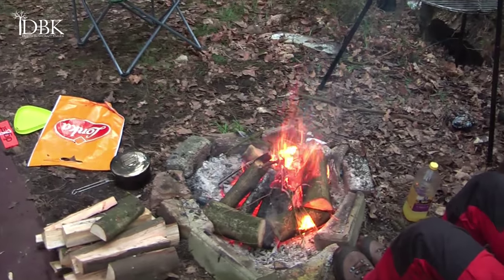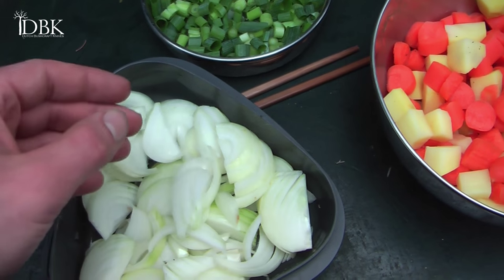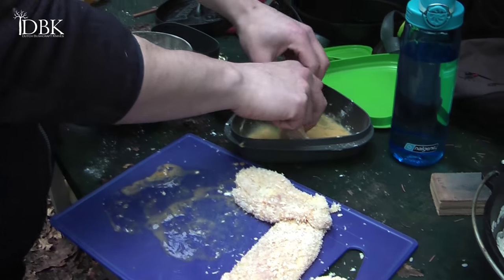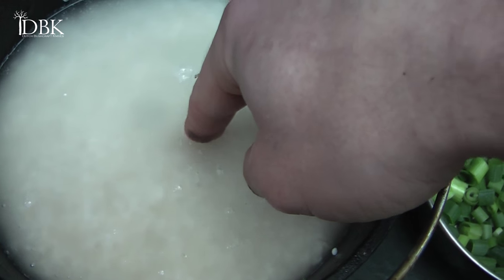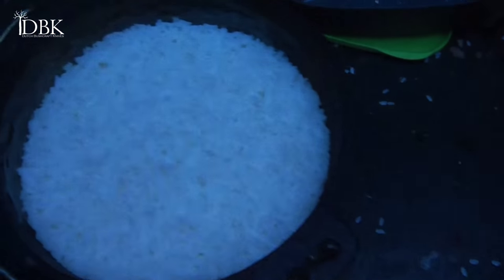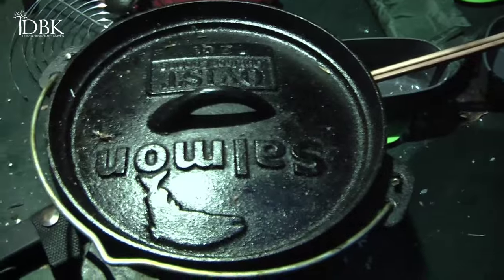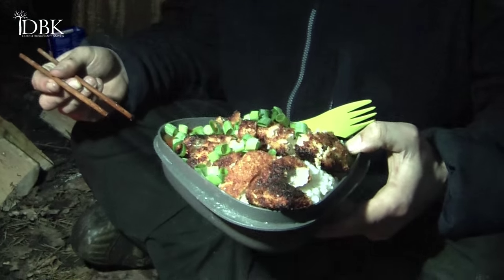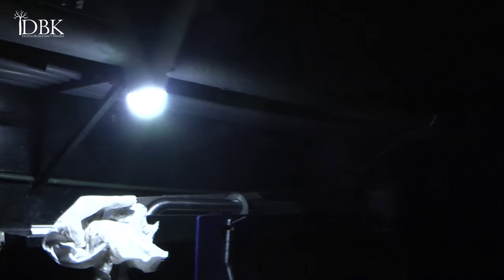Japanese Curry Rice: Bushcraft style!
The last part of our bushcraft weekend.

This was the best camp fire meal I ever had!